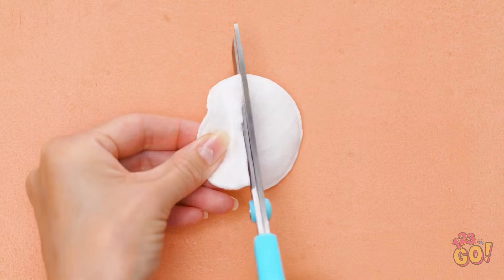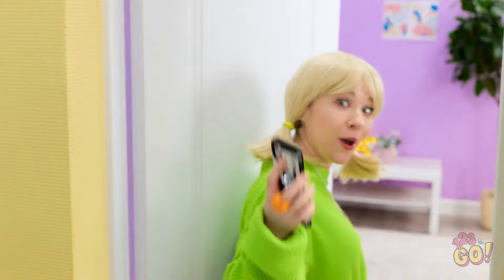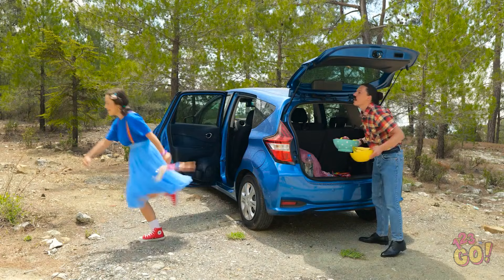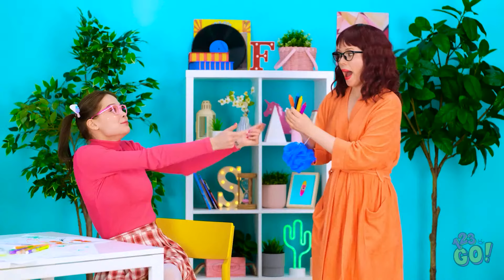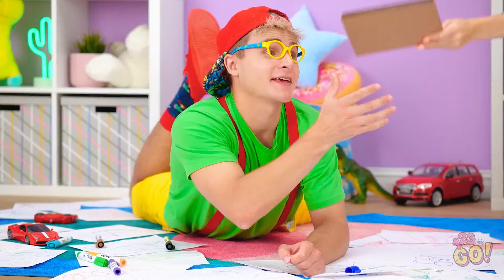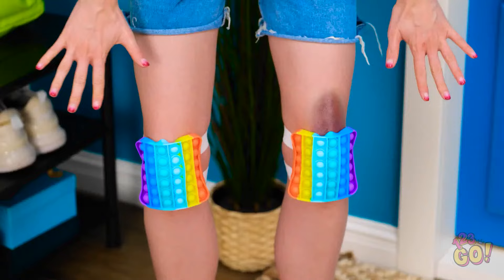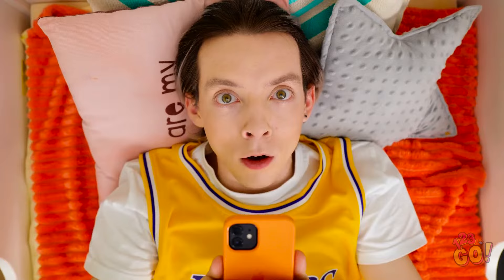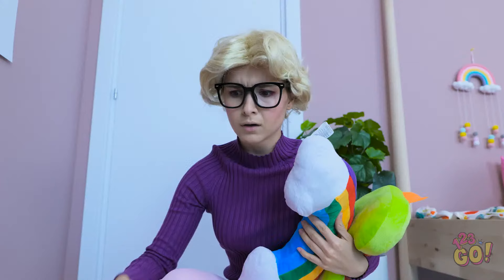ARTISTIC PARENTAL TRICKS FOR KIDS 🌟👩‍👧‍👦 Priceless Hacks For Smart Parents By 123 GO!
Unlock the secrets to nurturing creativity in your kids 🎨✨ Whether you're looking to spark a love for art or simply want to make learning more enjoyable, this video is your ultimate guide.

So grab your paintbrushes and let's embark on a colorful journey together!